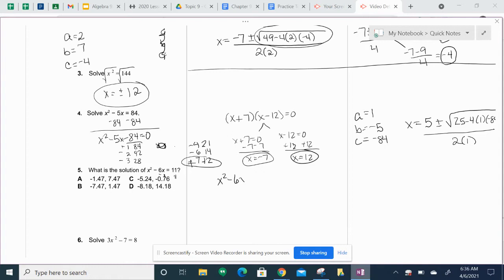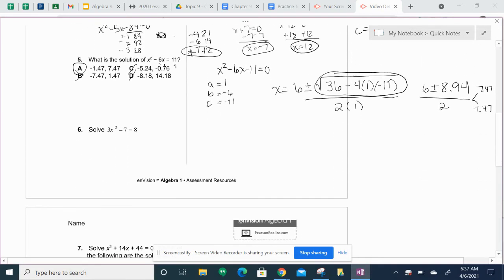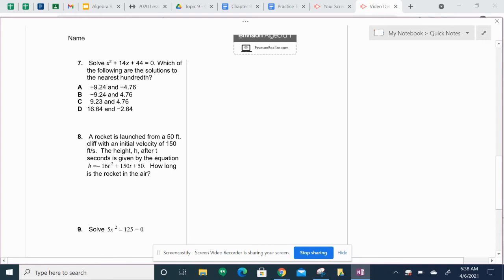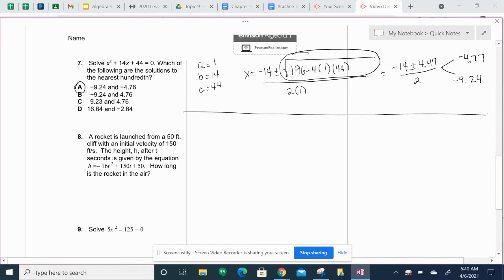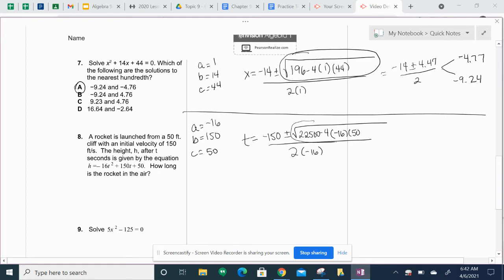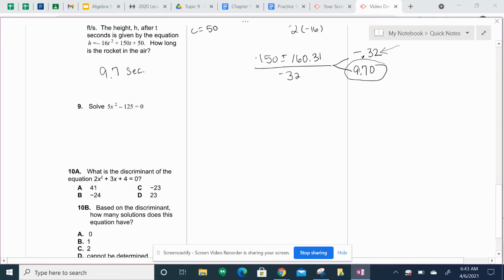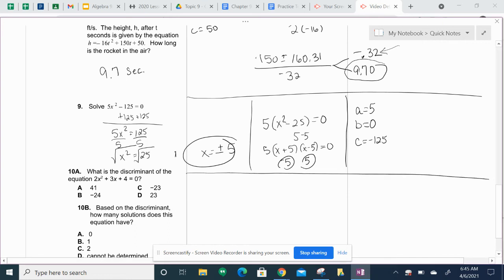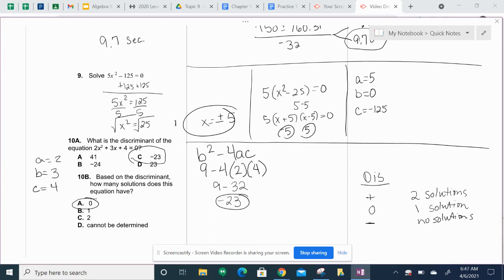044B: Practice Test #5-10